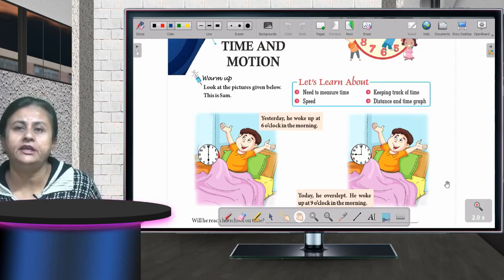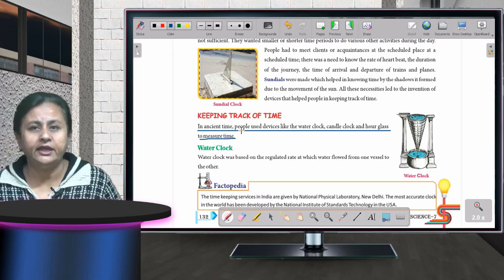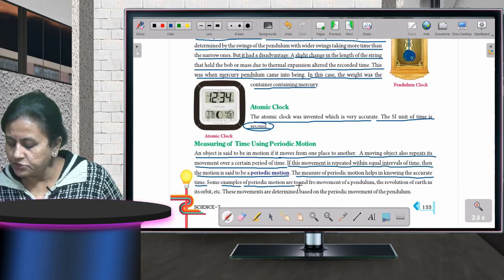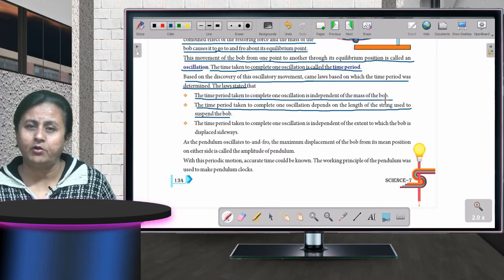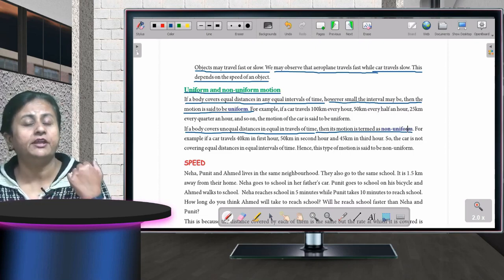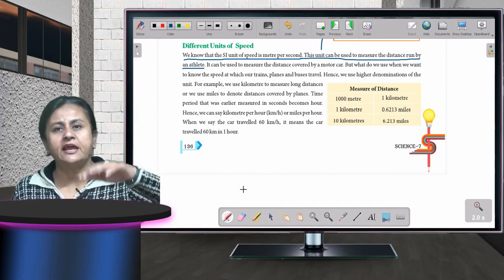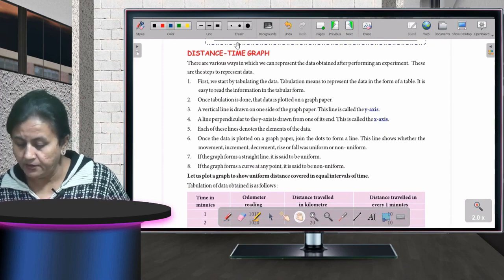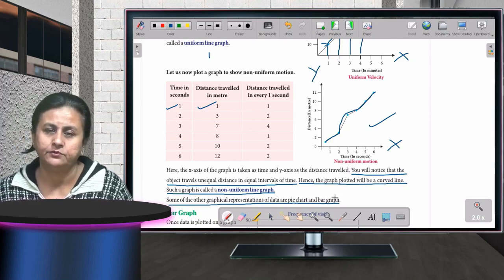Science 7 Chapter 9